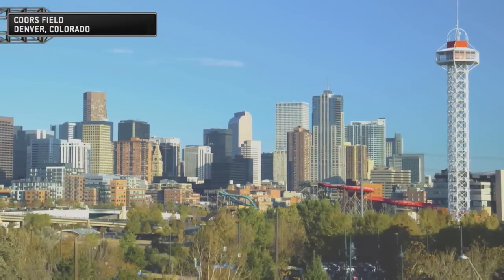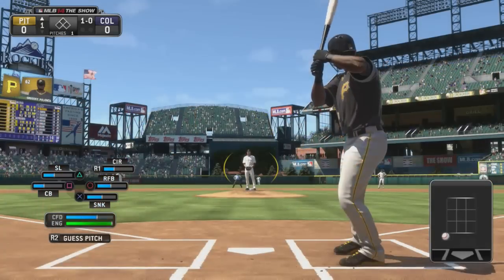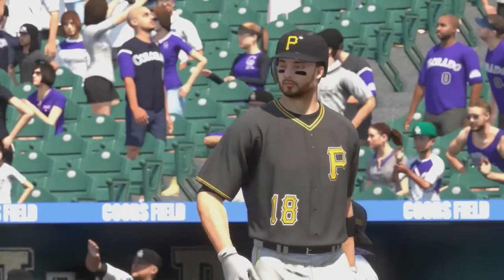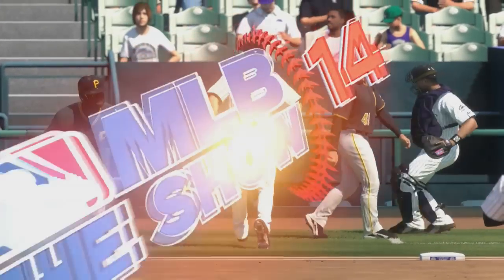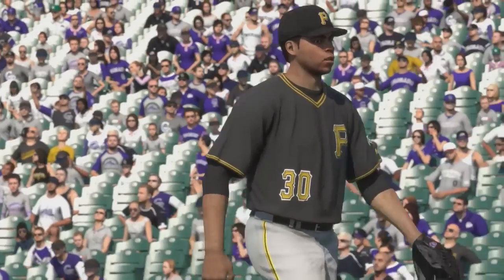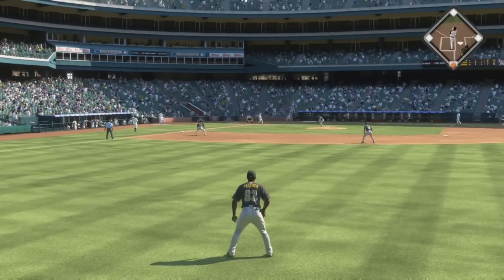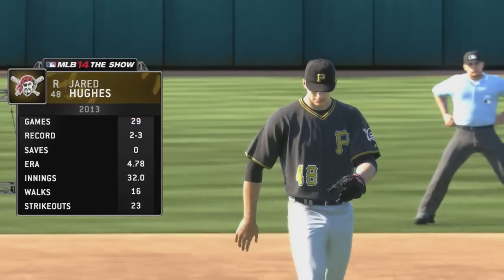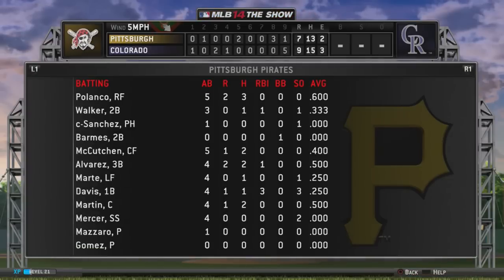MLB 14 The Show Player Lock Ep.65: Gregory Polanco (Vault Footage)